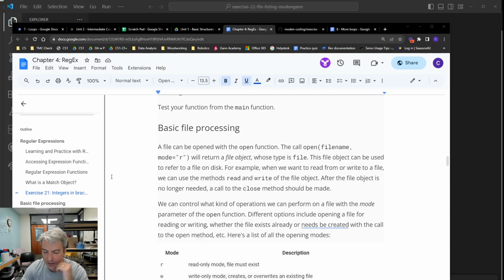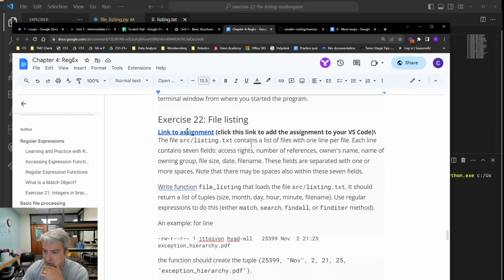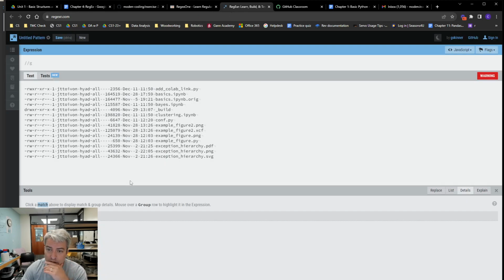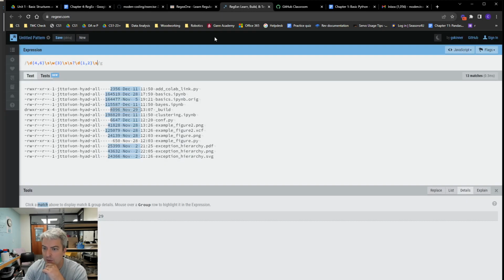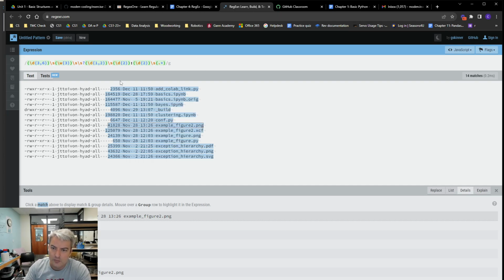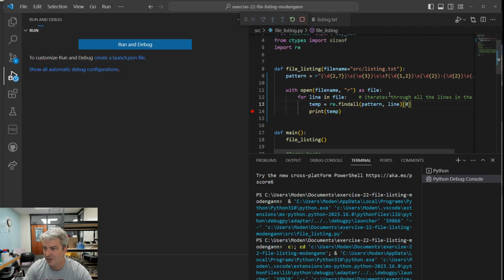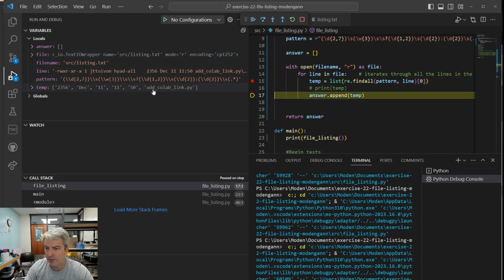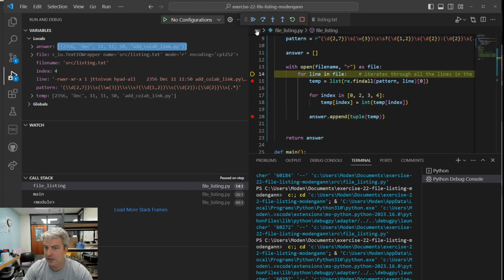DAwP 22 File listing